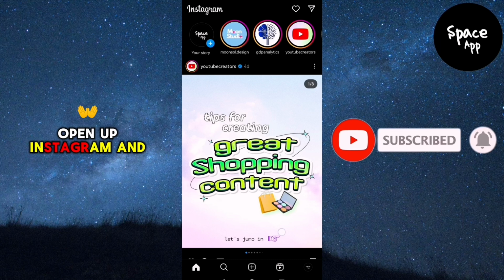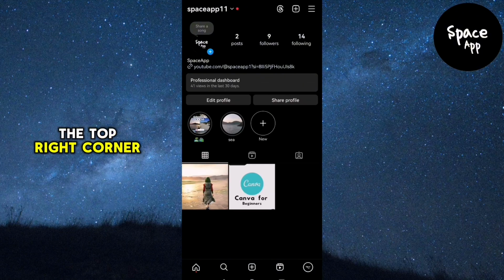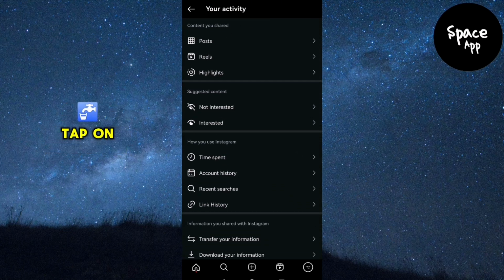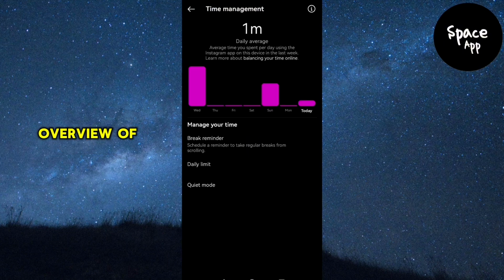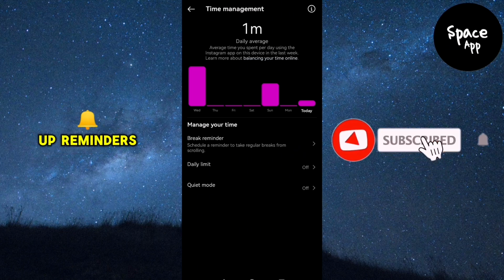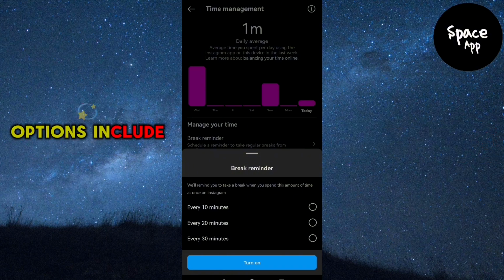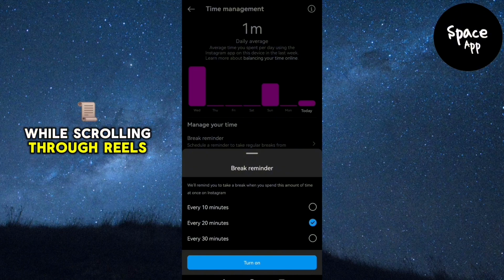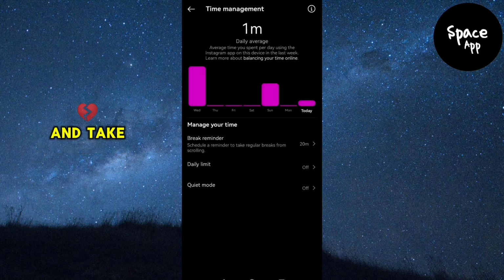How to Use Take a Break Reminder on Instagram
Learn how to set up and use the "Take a Break" reminder feature on Instagram. This helps you manage screen time by sending you notifications to take a break after a set period.